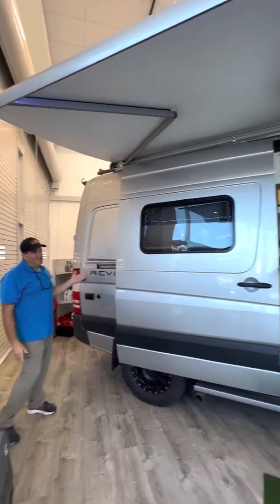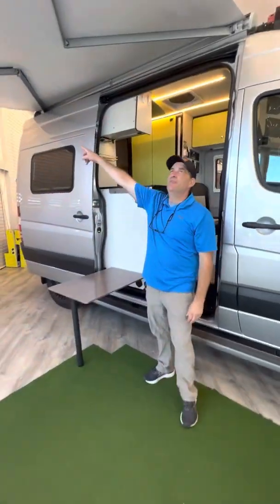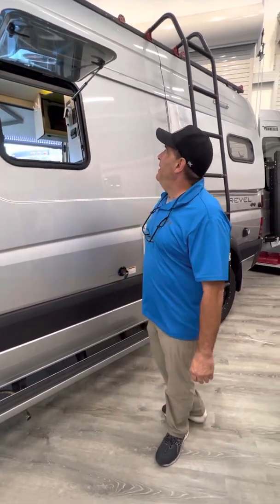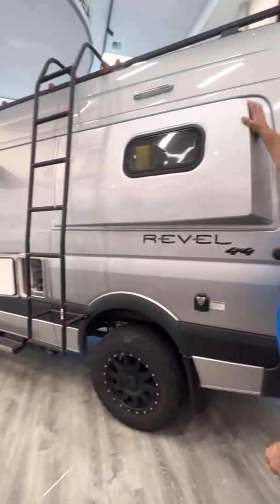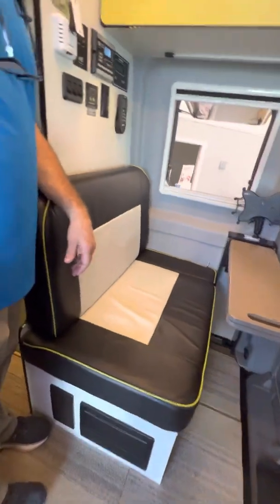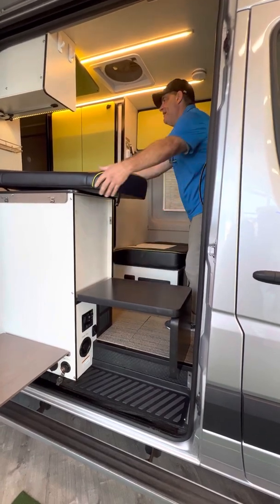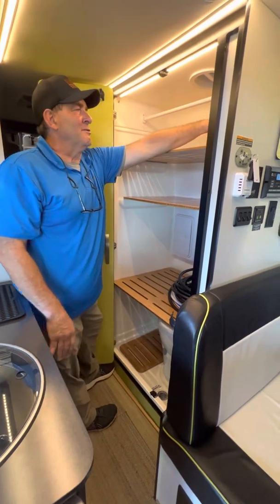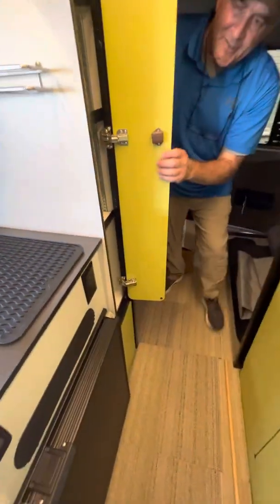2019 Winnebago Revel 4x4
👋Come check out the Winnebago Revel 4x4. This is an immaculate coach. We are located at 13000 Hwy 99 in Everett, WA 98204. We also deliver out of state. We would love to be your one stop shop for all your Rv needs! 🏔